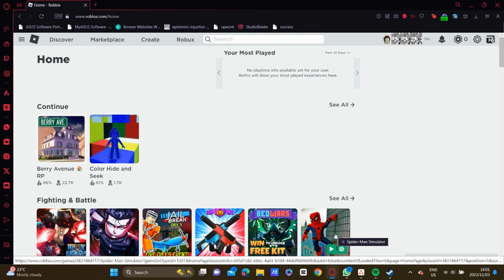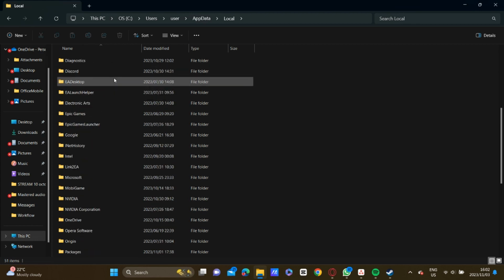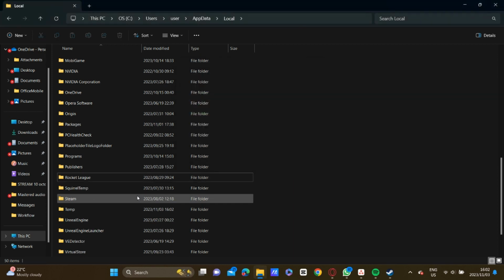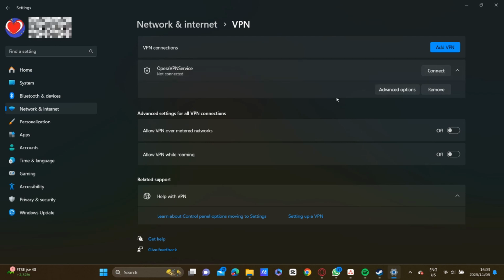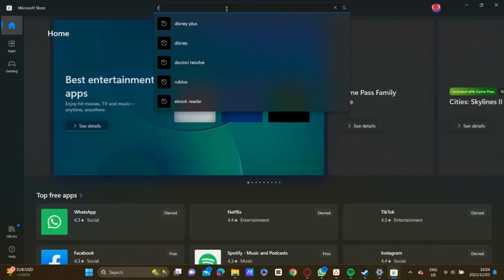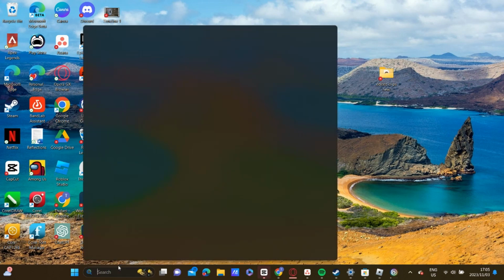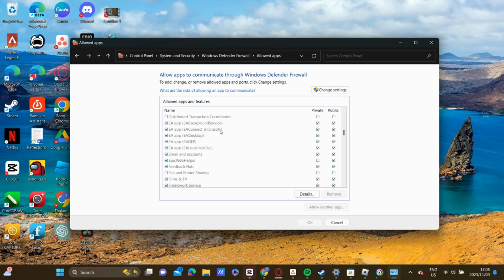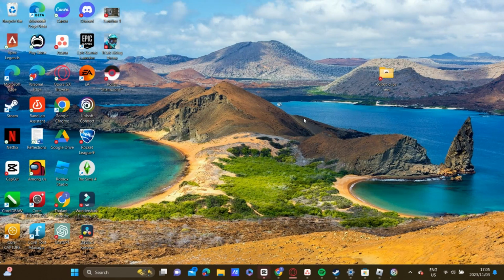How To Fix Roblox Error Code 403 (Step By Step)